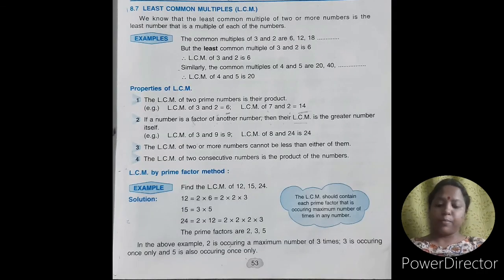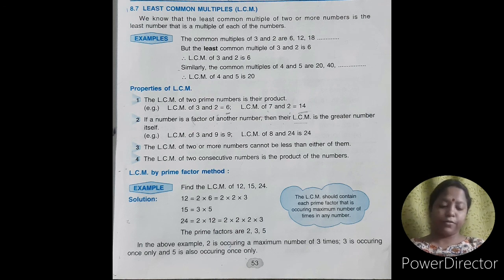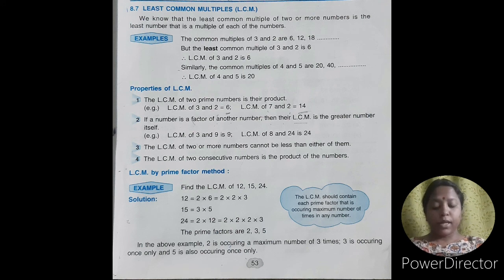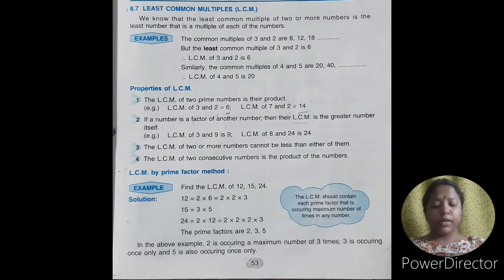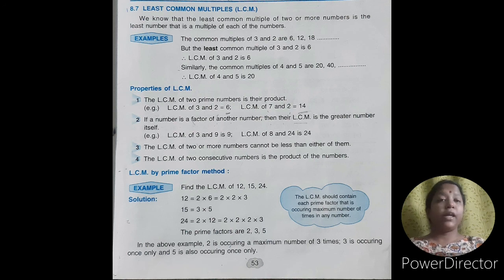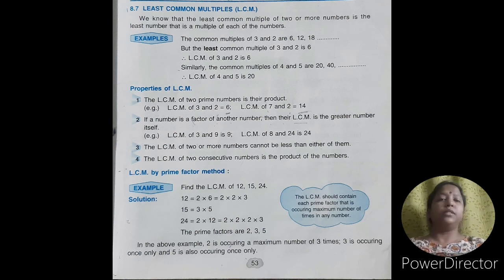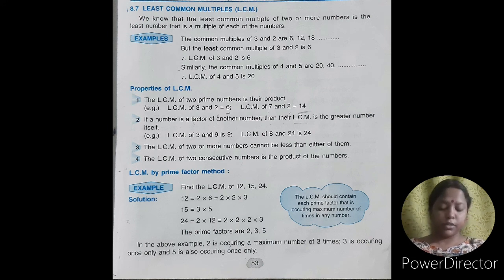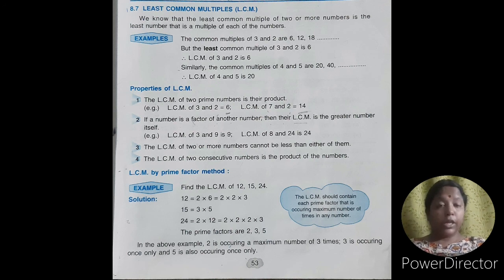class 5 math CHAPTER 8 (Factors and Multiples)